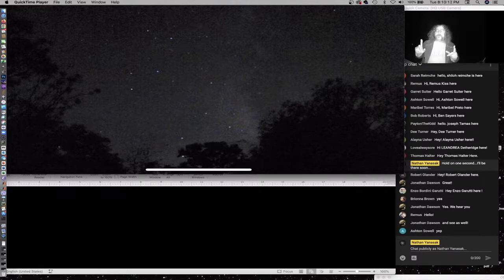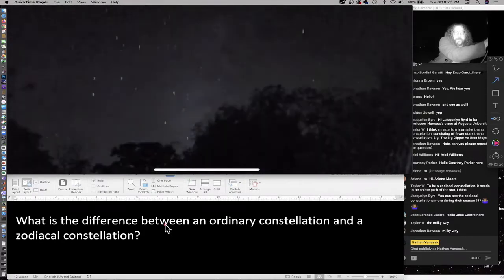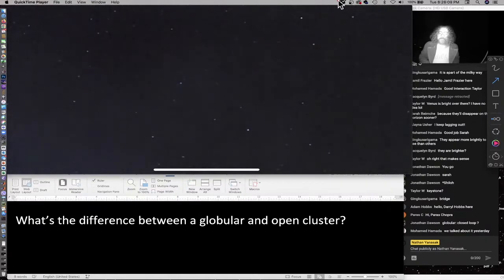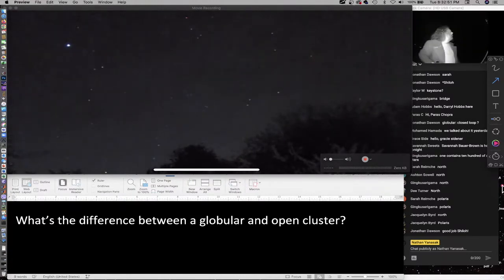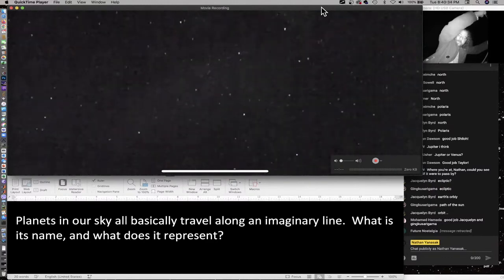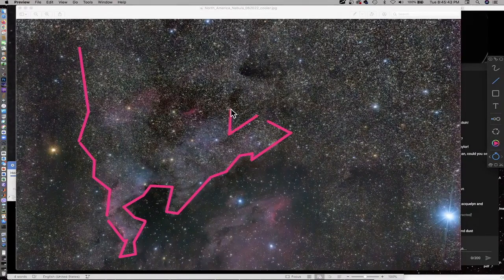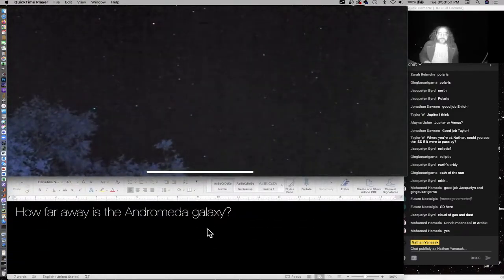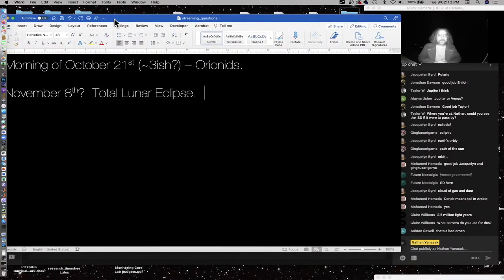Virtual Stargazing with Dr. Y (Episode 4: 101822)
Let's go stargazing virtually, using night vision video in a dark corner of Taliaferro Co., GA. We stop over to the Milky Way for a spot of tea, see a couple of planets and a swan, and discuss keystones.  After watching a rogue satellite, I show how to find them And we talk about what’s happening later in the month: Orionids(!) and the lunar eclipse.